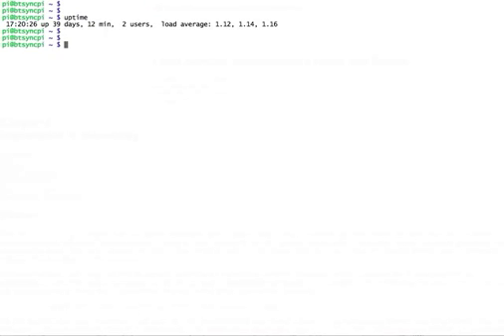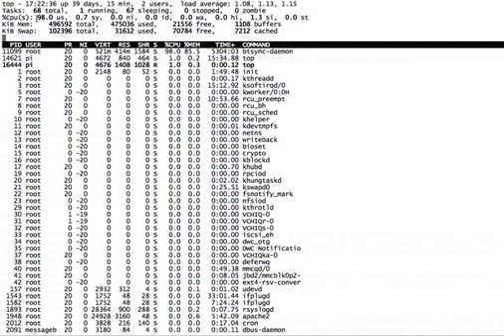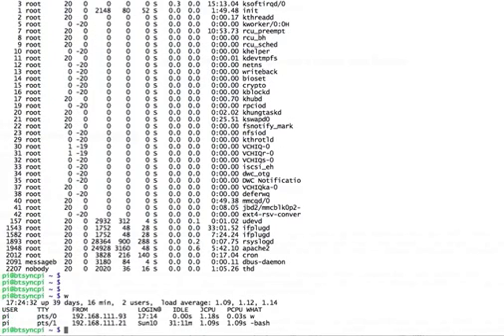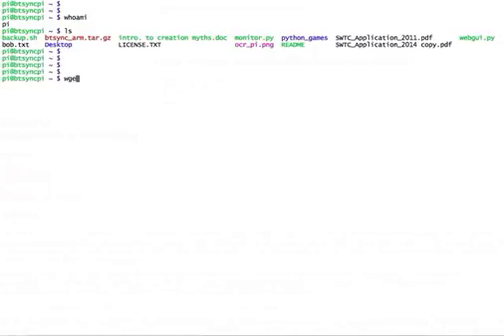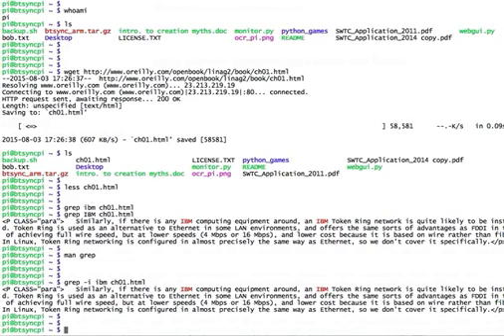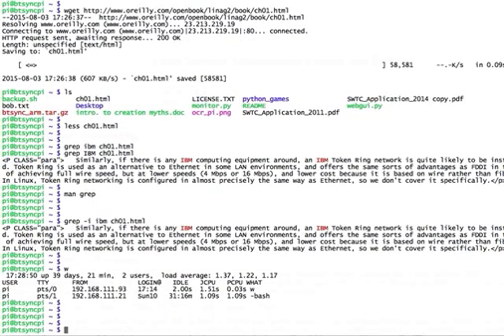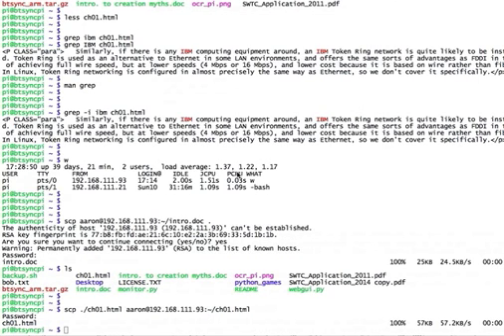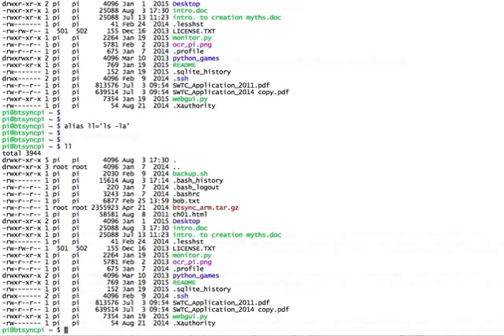Raspberry Pi Linux Commands Part 3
Linux commands to help you administer your system. Find out who's logged into your system, what they are doing, how to kill a task using top, downloading a file from the Internet with wget and copying a file using scp from one linux system to another.